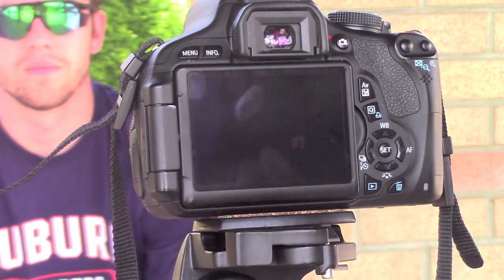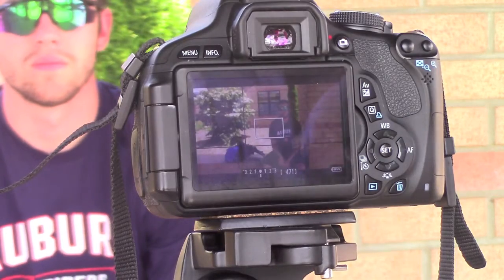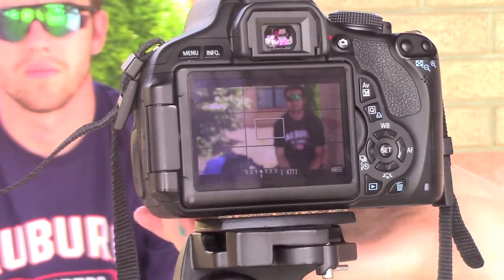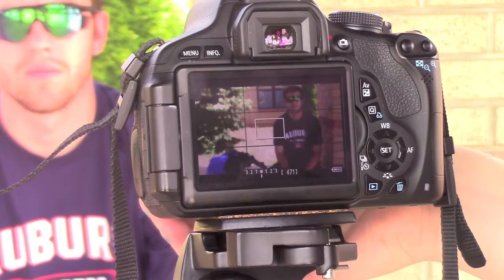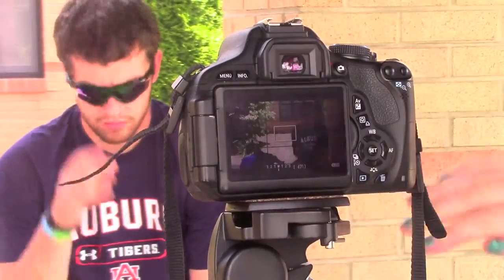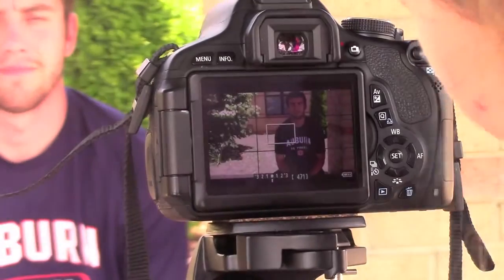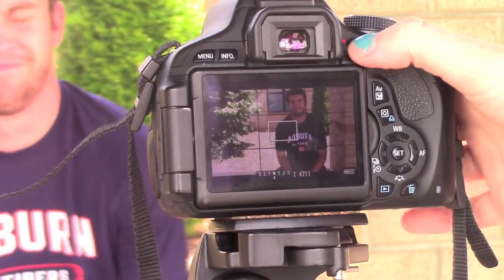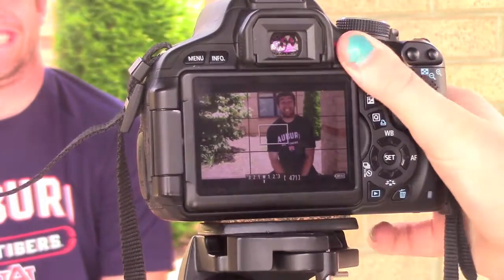How to Set Up the Tripod and Anchor Spots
Beginning Broadcasters, learn how to set up the tripod and how to set up your shots to film anchor spots.